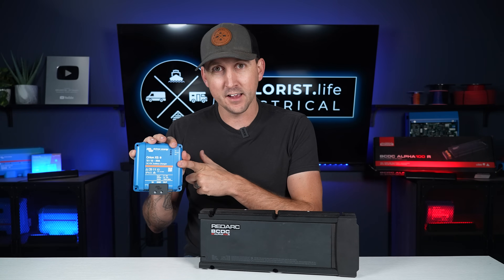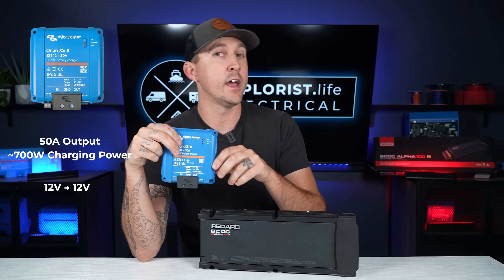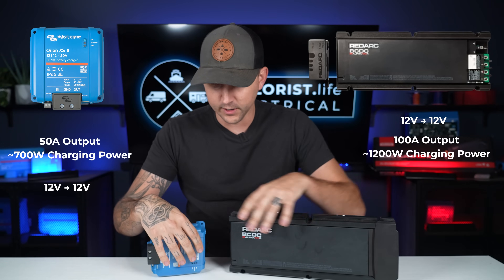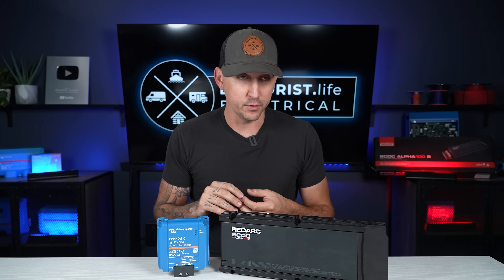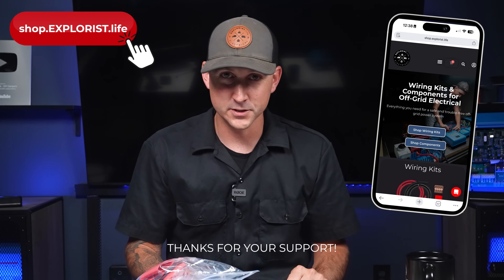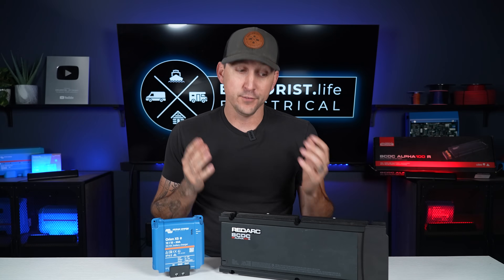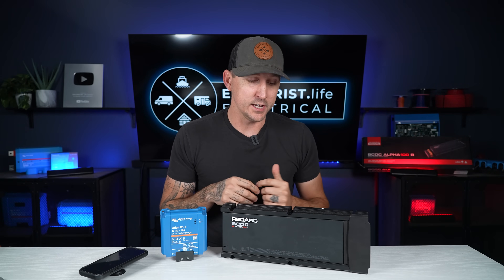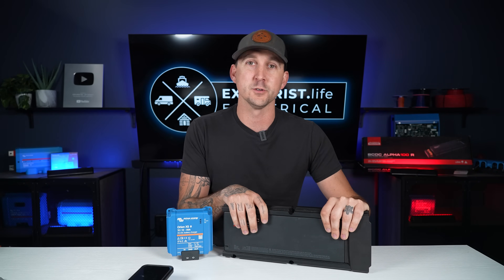Best DC-DC Charger for Alternator Charging | Victron vs REDARC Compared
In this video, we show you a side-by-side comparison of two top-tier DC to DC chargers: the Redarc BCDC Alpha100 R and the Victron Orion XS. We break down key differences in charging capacity, footprint, solar capabilities, system communication, and real-world performance to help you choose the right charger for your rig. Whether you value seamless Victron integration, solar assist features, or the ability to charge your starter battery from your house bank, this video will help clarify which charger fits your build. We also cover cost comparisons, wiring complexity, and compatibility insights to make your decision easier.

🧰 Need help designing your system? Join our Pro Support Membership for personalized help, system reviews, and direct access to our team:

🎓 Learn in the EXPLORIST.life Academy! Watch the entire series ad-free, with lesson plans, quizzes, and community discussions that guide you step-by-step through your DIY electrical system:

⏱️ TIMESTAMPS:
00:00 - Overview
00:52 - Amperage and form factor
3:48 - Comparing Communications
7:32 - Comparing Voltages
8:14 - REDARC BCDC Alpha 100 R - Solar Charging Capabilities
10:52 - REDARC BCDC Alpha 100 R - Starter Battery Charger
13:12 - Pricing
18:30 - Final Thoughts

00:00 Overview
00:52 Amperage and Form Factor
03:48 Comparing Communications
07:32 Comparing Voltages
08:14 REDARC BCDC Alpha 100 R - Solar Charging Capabilities
10:52 REDARC BCDC Alpha 100 R - STARTER BATTERY CHARGER
13:12 Pricing
18:30 Final Thoughts